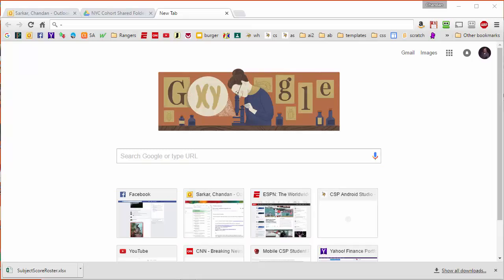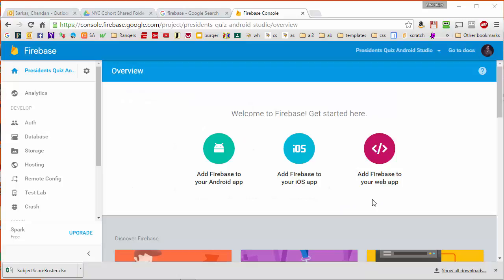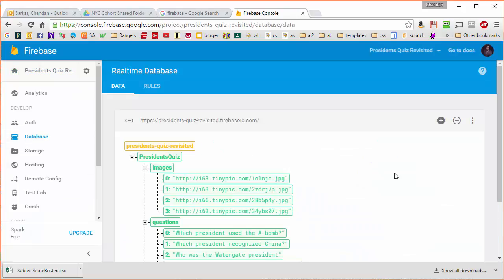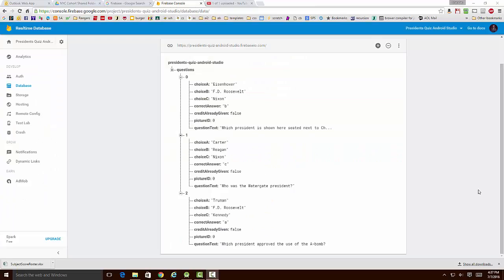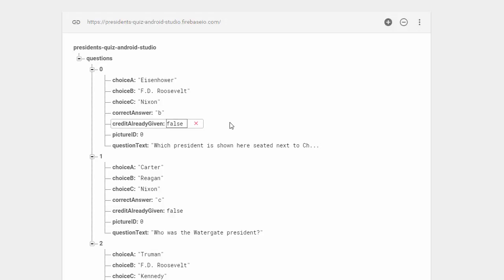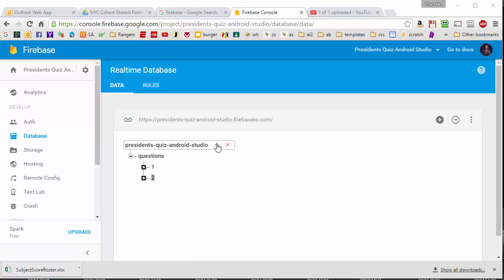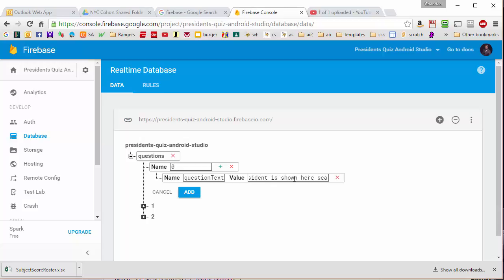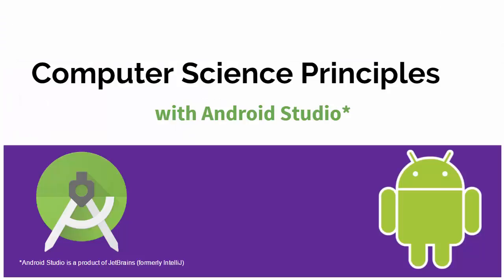CSP AS Loading Data Manually into Firebase